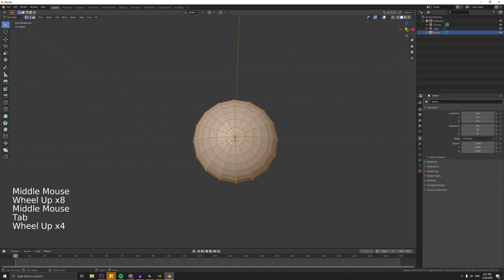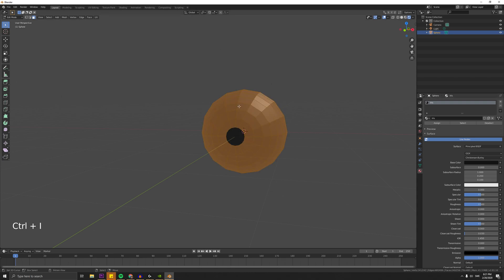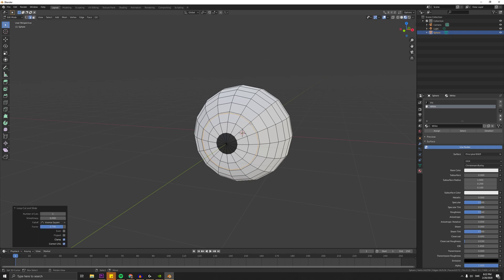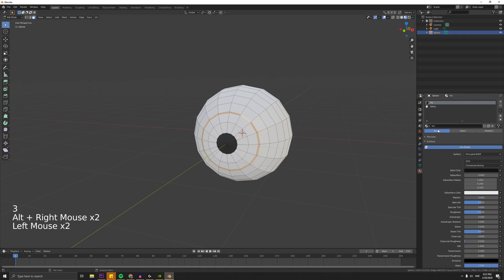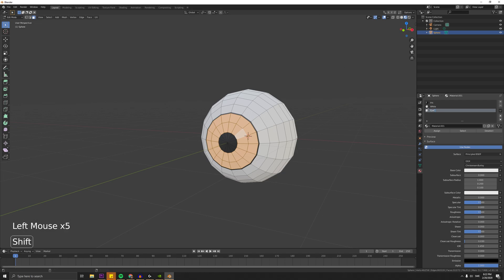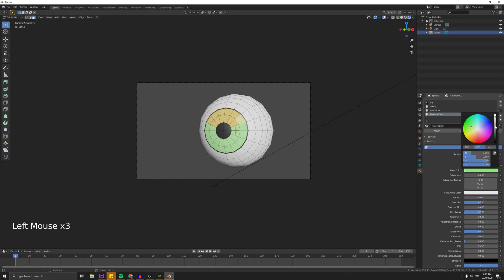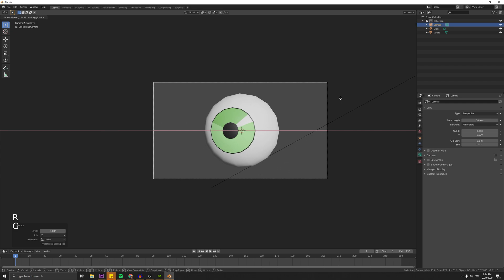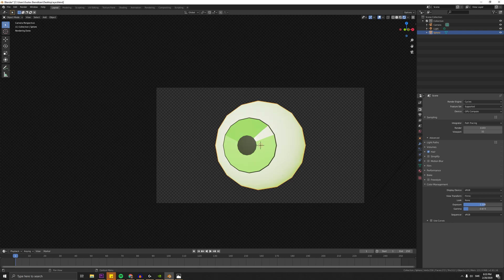Blender Tutorial - Simple LowPoly Eye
So I decided to remake my Low Poly Eye since the previous video had such a poor quality and alot of unnecessary parts so I cut it down. I felt like this video was a significantly improved. Hope you like it! :)

🖥️ PC Specs 🖥️
GTX 1070 OC edition 8GB
Intel Core I7 7700k
RAM 16gb